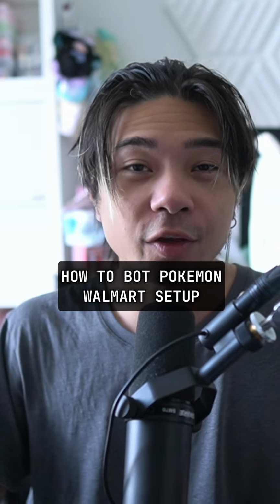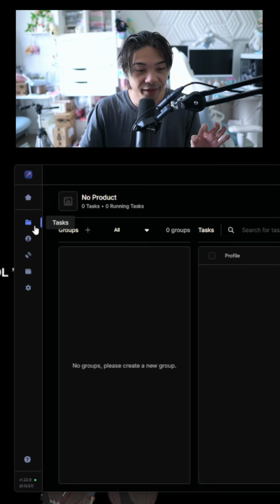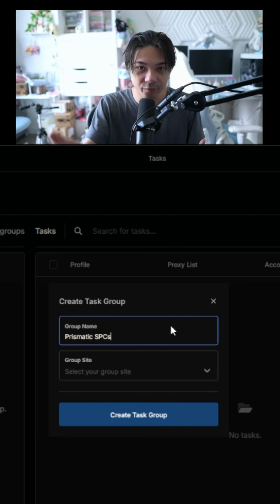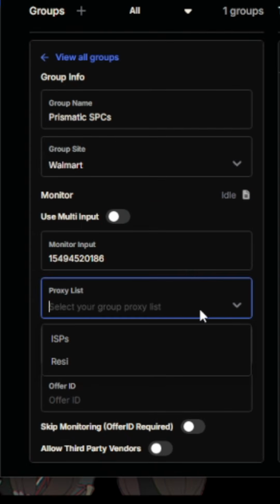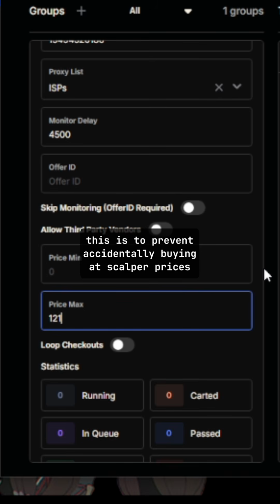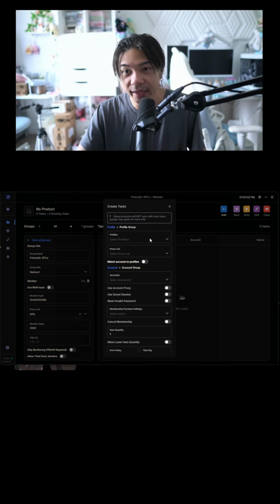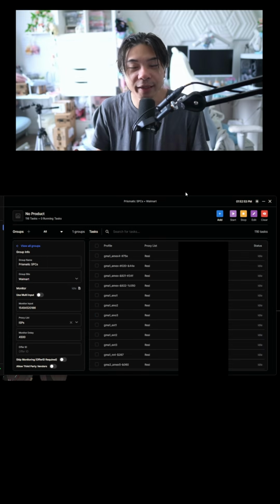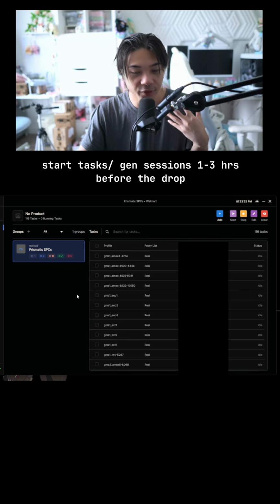Botting Setup For Pokemon Cards